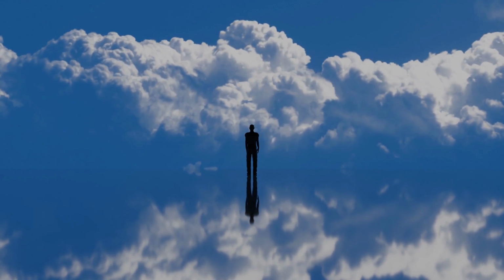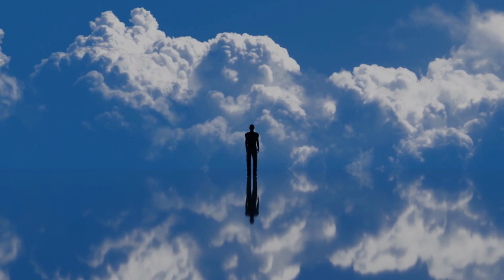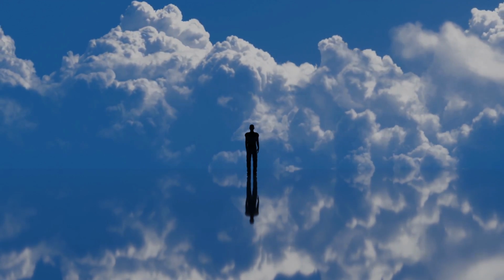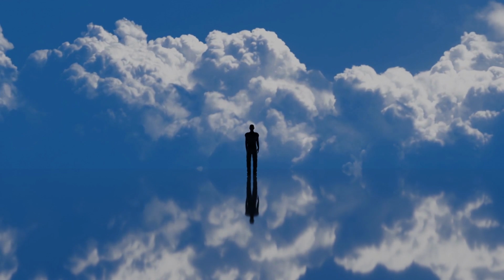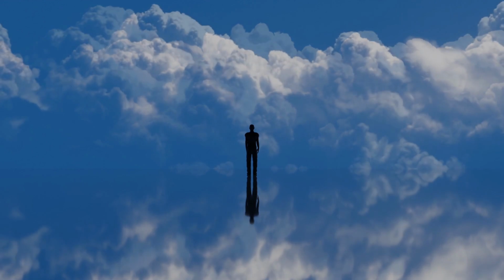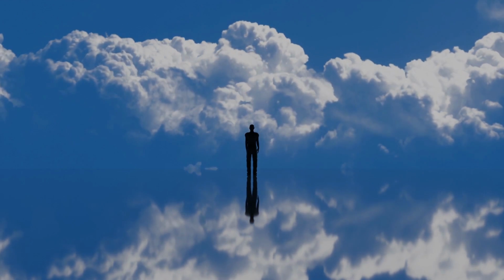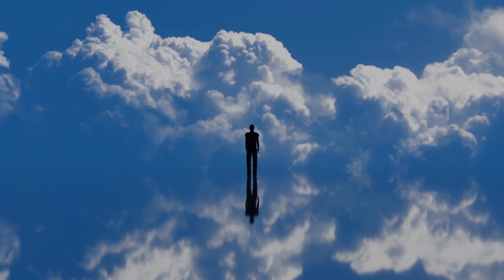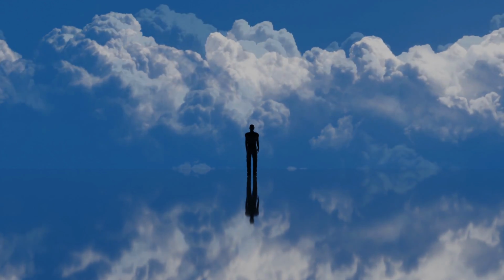Releasing Pain Guided Meditation HD 1080p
Today's guided meditation helps you to use your mind to help heal your body and relieve its pain. It addresses all aspects of pain and how to heal from a holistic perspective. Please feel free to make suggestions for meditation ideas based on what you're going through in the comments section.

If you're looking for a meditation app or in need of some meditation resources, Glenn Harold is my absolute favorite.

Nicole Libretti, RN
Masters of Science in Holistic Nursing
AHNA Board Certified Advanced Holistic Nurse